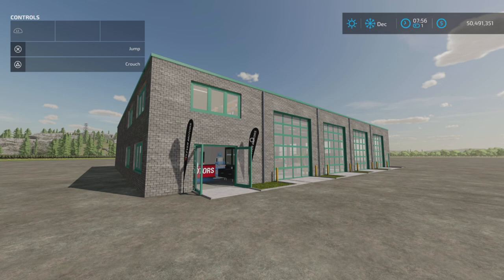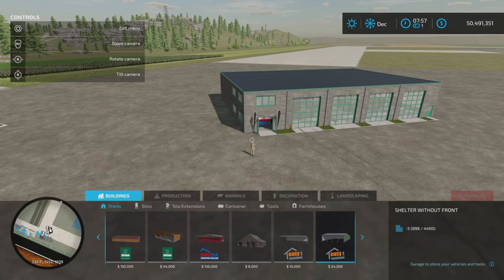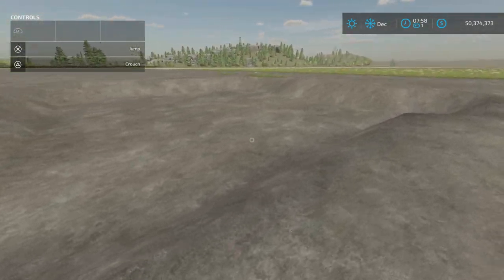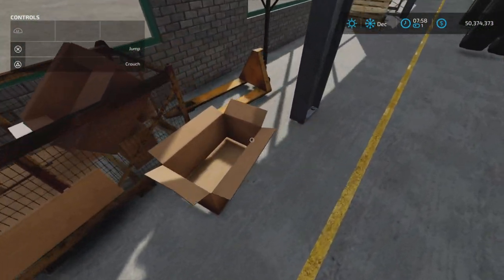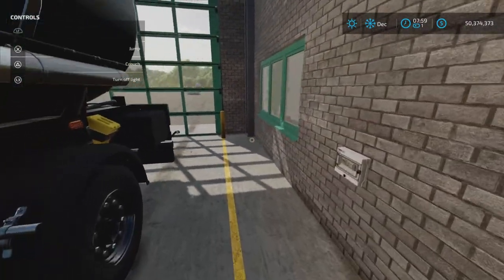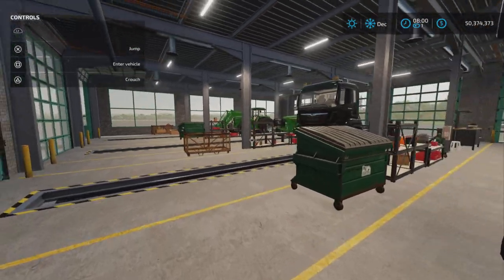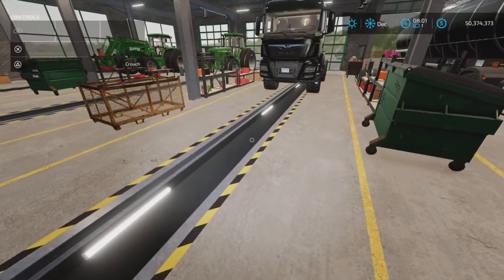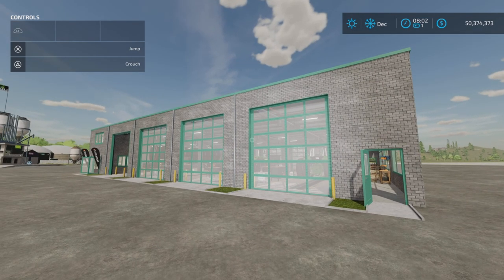Vehicle Workshop / mod for all platforms on FS22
Vehicle Workshop
By: Pascal Kautz